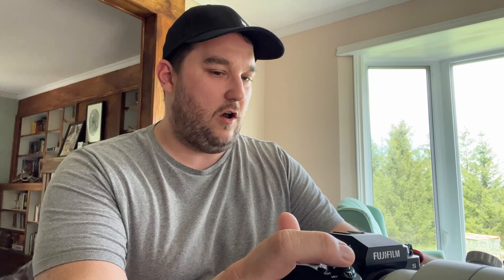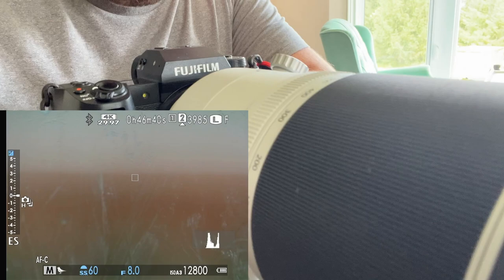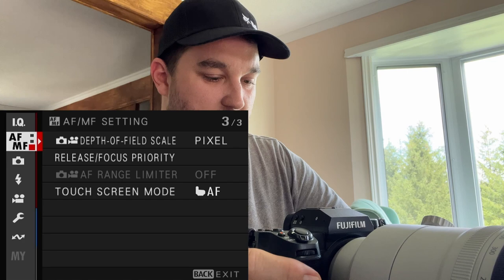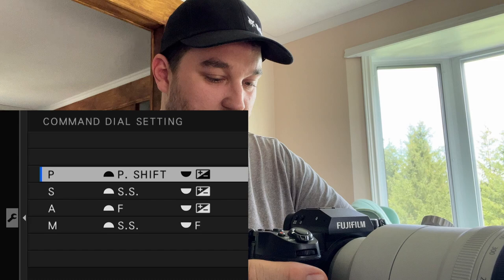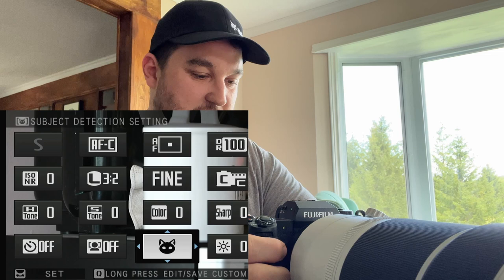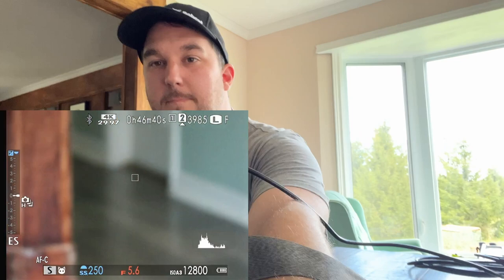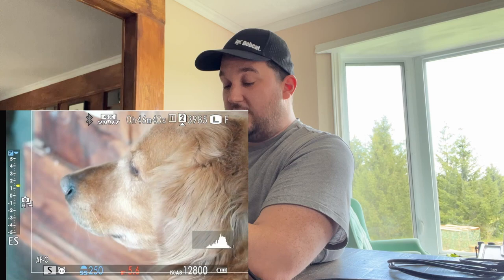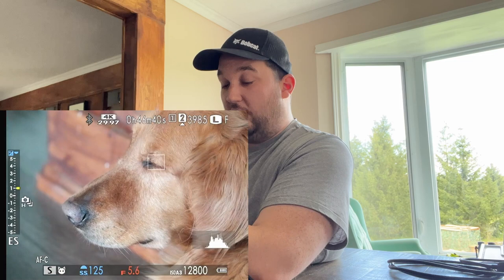Fuji X-H2s problems solved for wildlife photography (exposure compensation and back button focus)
Fuji! why won't you let us use ISO on a dial?

Fear not friends, I've found a couple of quick work-arounds for exposure compensation on the fly as well as an alternative to having double back-button focusing options.

Hopefully a firmware patch will allow these custom options to be added so this video will be irrelevant but for now, these do the job.